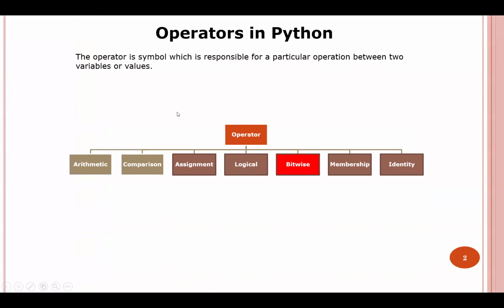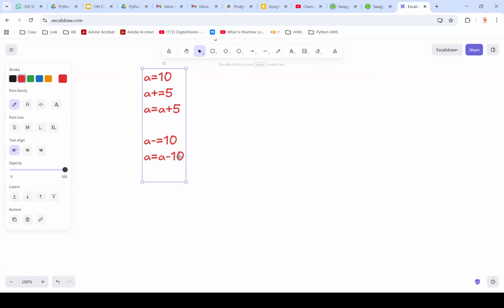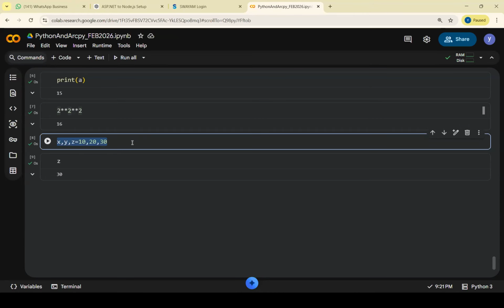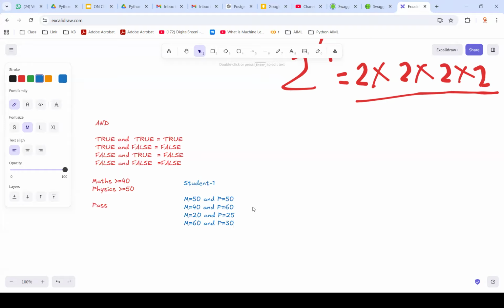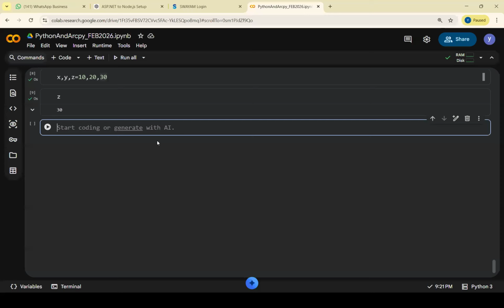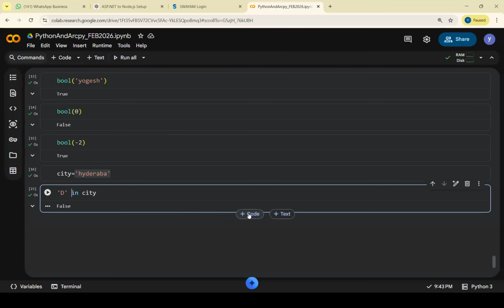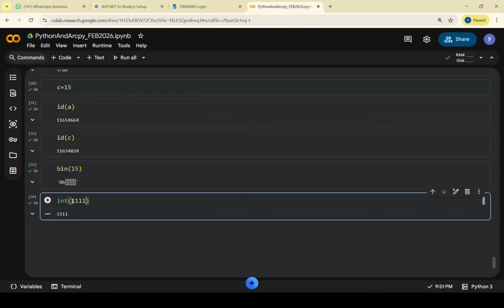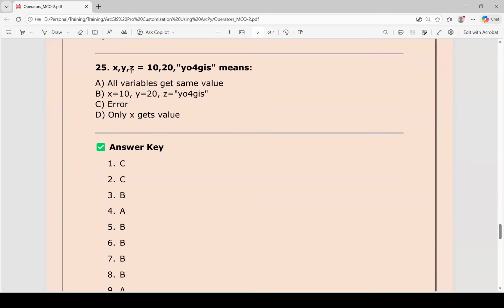Python Operator-2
ARCPY-2026-1